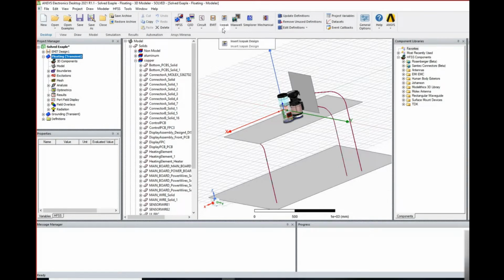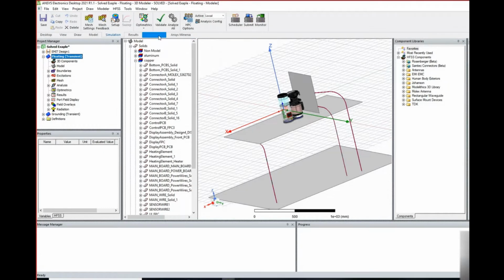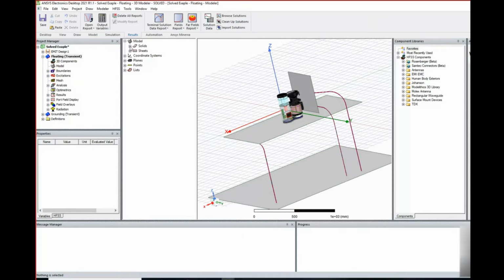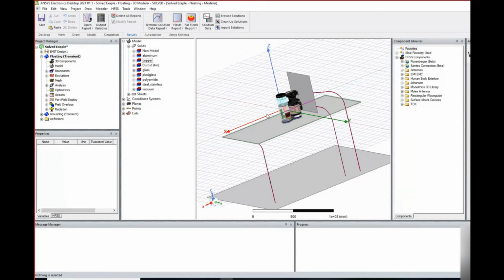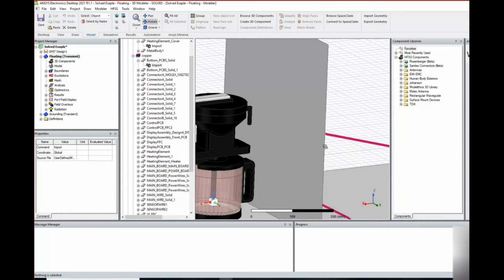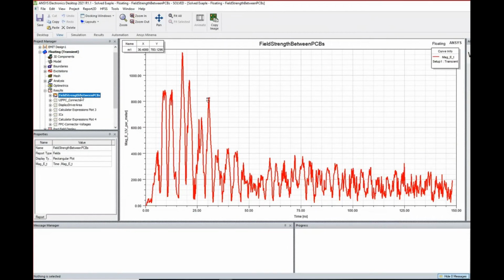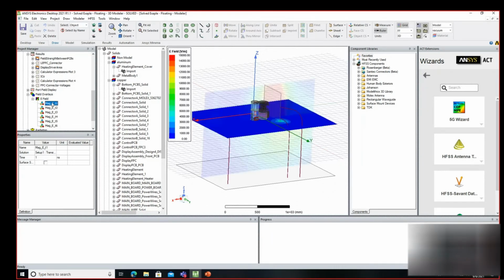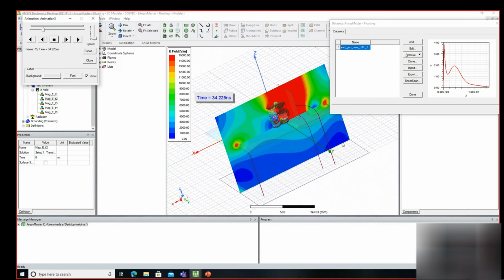Demo: Indirect Electrostatic Discharge ESD Analysis with Ansys HFSS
Watch this demo and learn about Indirect Electrostatic Discharge ESD Analysis with Ansys HFSS.